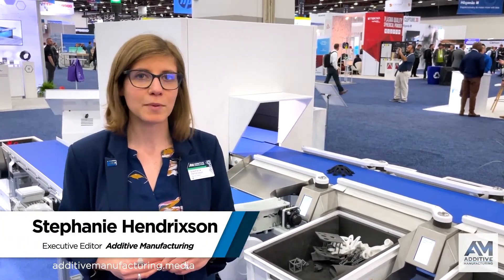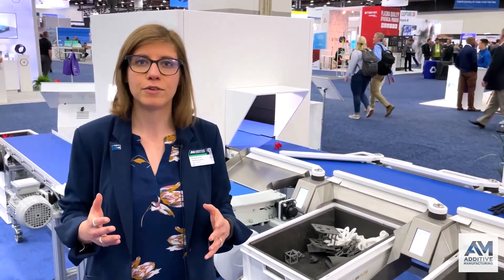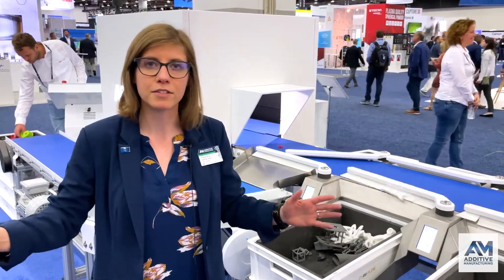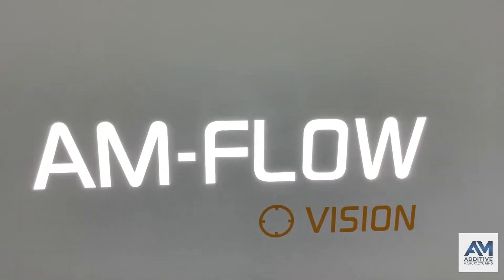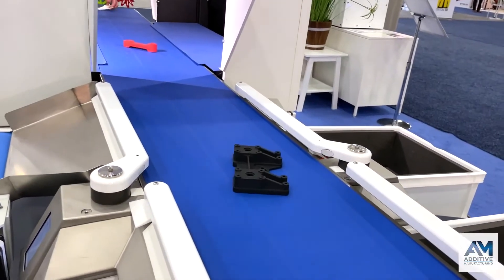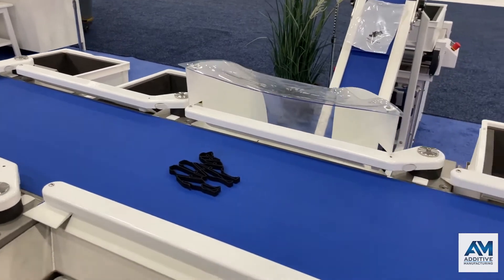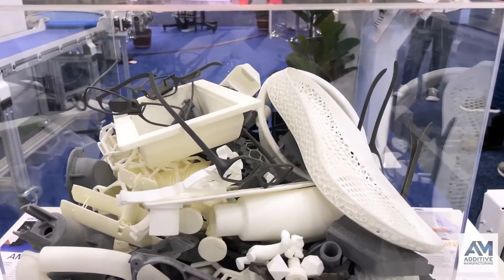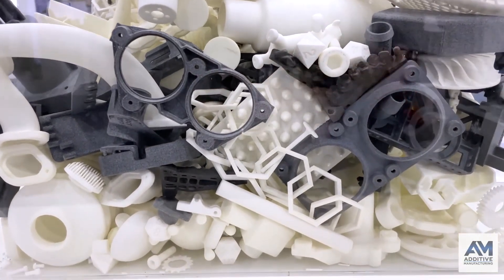Automating High Mix Production Additive Manufacturing Rapid + TCT 2022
Conventional automation solutions assume the serial manufacturing of many identical parts, but production AM is unlikely to look like this. A system from AM-Flow matches part images to data from a manufacturing execution system (MES) to quickly and automatically sort high-mix 3D printed batches for their next process steps. Stephanie Hendrixson reports on this solution seen at RAPID + TCT 2022.